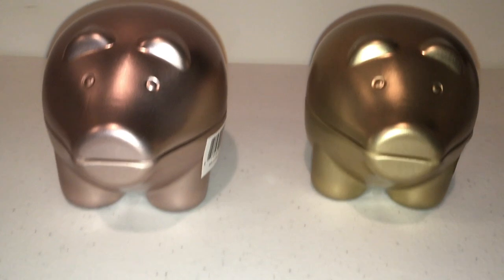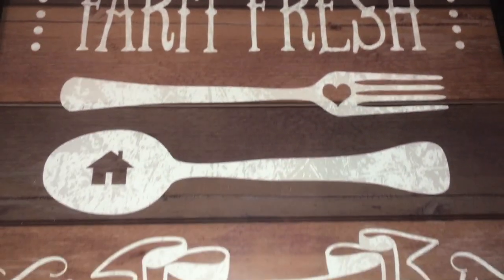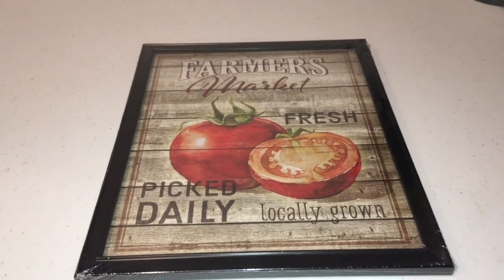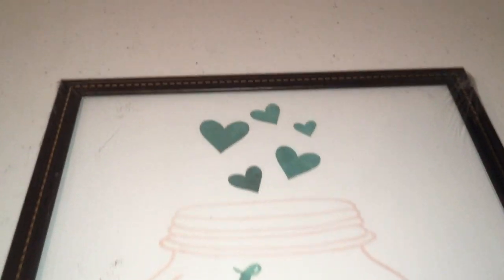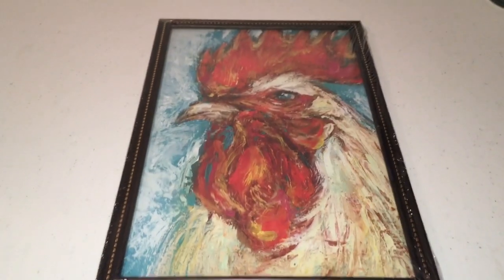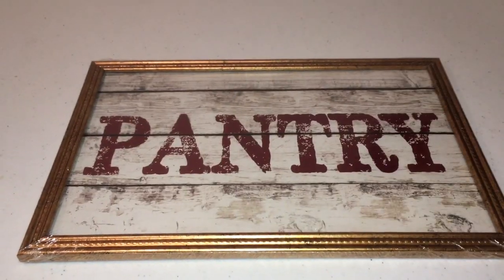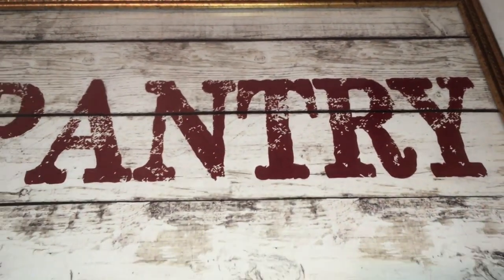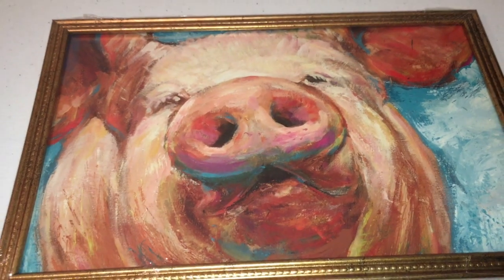NEW FINDS DOLLAR TREE FARMHOUSE DECOR HAUL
DOLLAR TREE FARMHOUSE DECOR HAUL

Sign up for Topcashback here 🔴
$$$ EARN $$CASH BACK$$ SHOPPING ONLINE!
$5 bonus when earning $5 cash back expires 4/30/2018